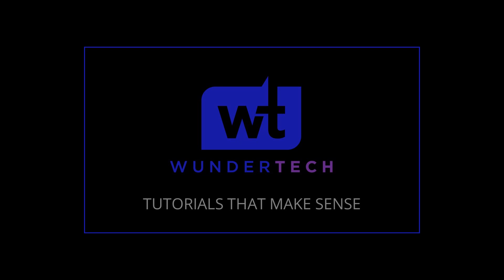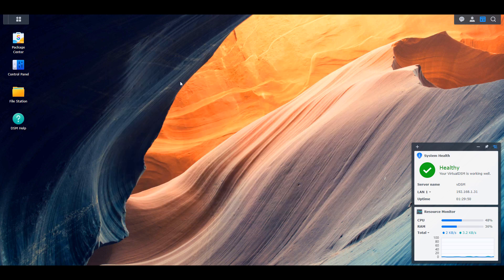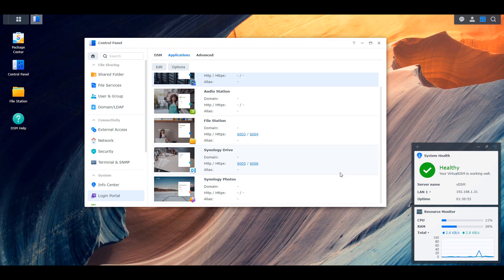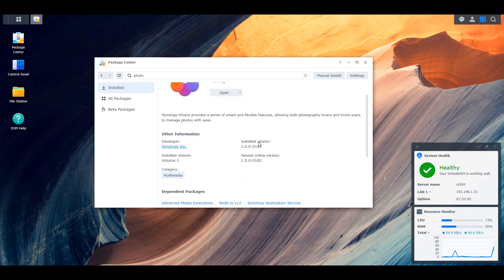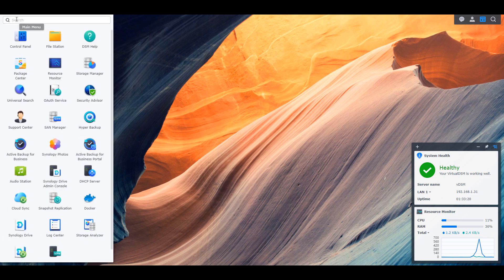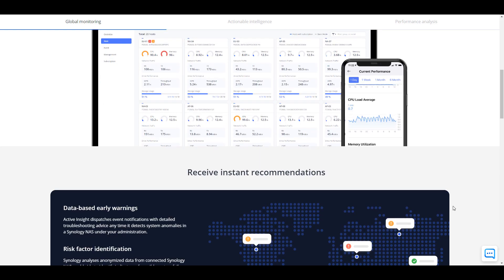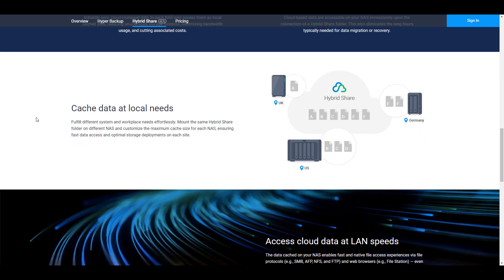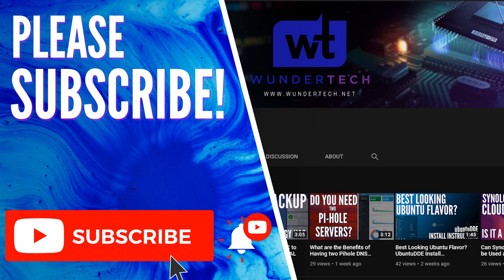Synology DSM 7 Overview & Changes for Home Users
Synology DSM 7 was released today and you can upgrade now! Check out an overview of the new Synology DSM 7.0 operating system and some of the new features like Synology Photos, login portals, new UI, Active Backup for Business, Synology Active Insights, Synology Hybrid Share and more! These new features will help you understand why you might want to upgrade from DSM 6 to DSM 7.